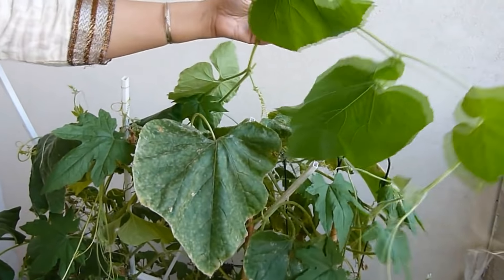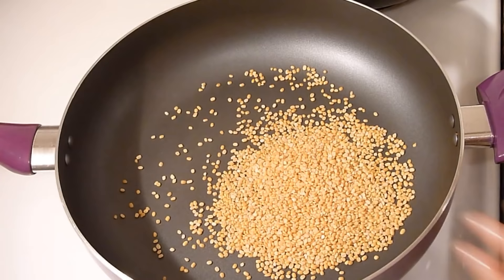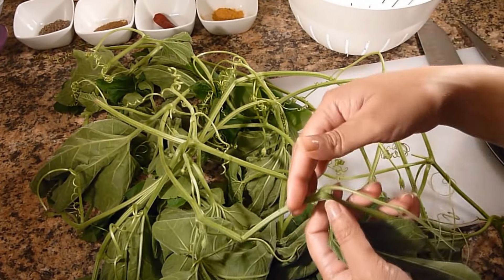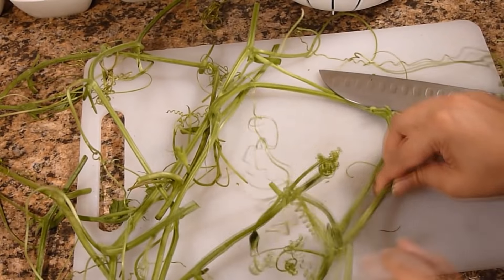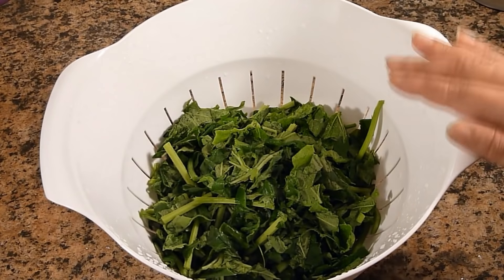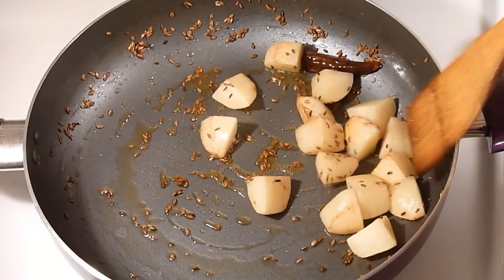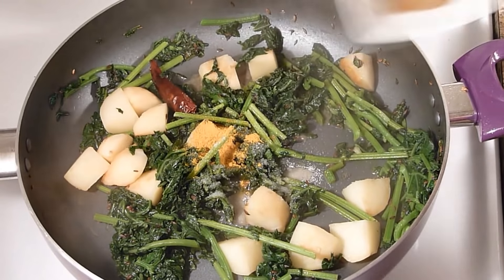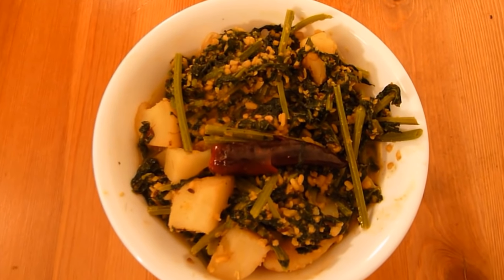How to make Pumpkin Green Curry - Kumro Shak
Kumro Shak or a dry curry prepared with pumpkin  is a very traditional Bengali recipe. Enjoy this Kumro shak  with hot steamed rice